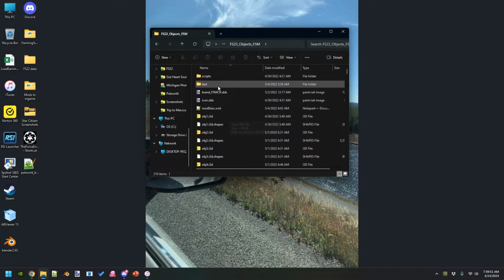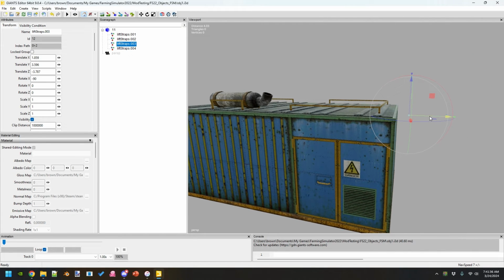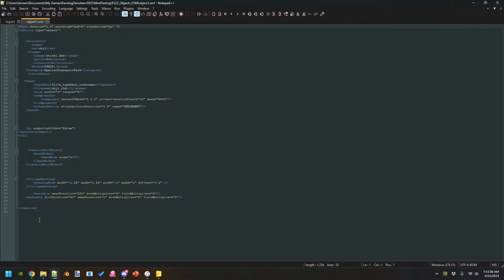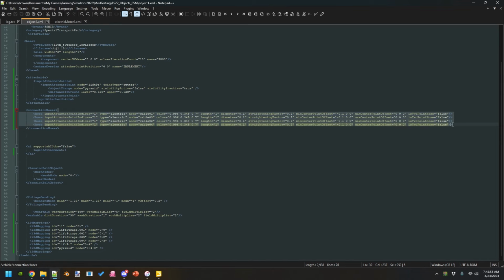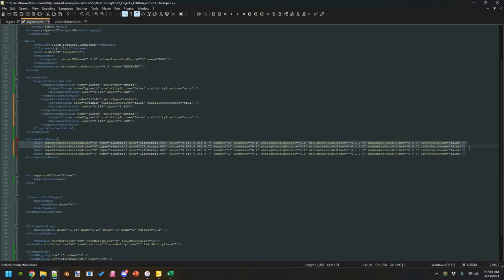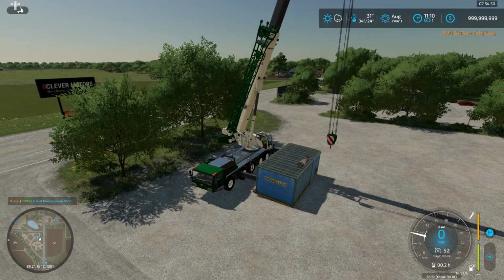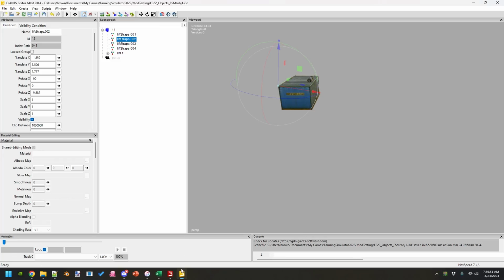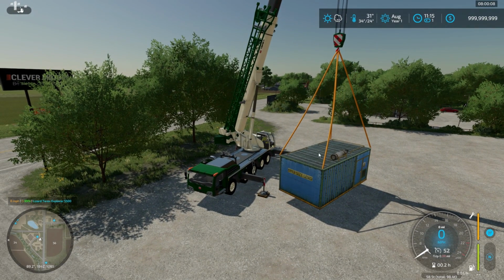FS22 Tutorial: Adding Lift Straps to an Object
This is a tutorial on how to add the lift straps to a liftable object.

Here is a link for the RGB colors and strap working capacity for those colors.
Basically take the weight of the object and use the strap weight capacity for two times that weight.  So if it is 5,000 kg or lbs, you need straps that can lift 10,000 kgs or lbs.